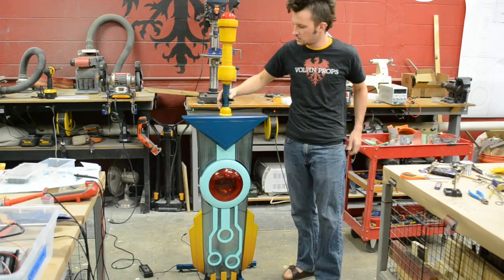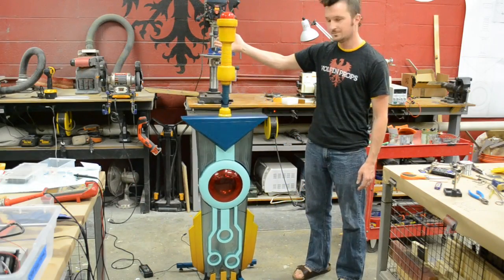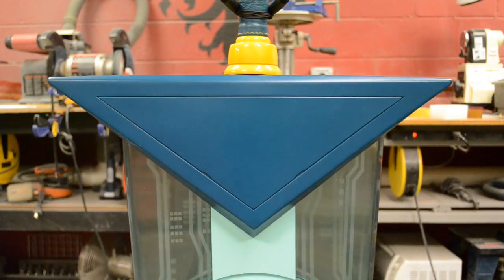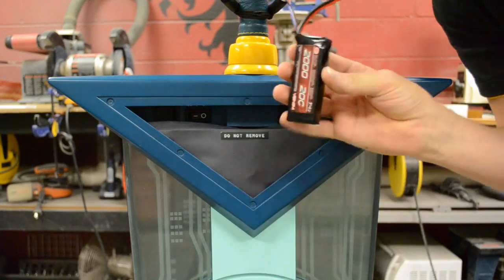Supergiant Games Transistor replica - operation and set up.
For the fine folks at Supergiant games! This is how you set up and operate your Transistor replica made especially for PAX Prime 2015. Enjoy!

This project was sponsored by the fine folks at Adafruit.com and uses a lot of their very cool audio and remote control capabilities, as well as over a hundred RGB NeoPixel LEDs! Check them out for your next electronics project!

Programming for this project by Bitfox Electronics LLC